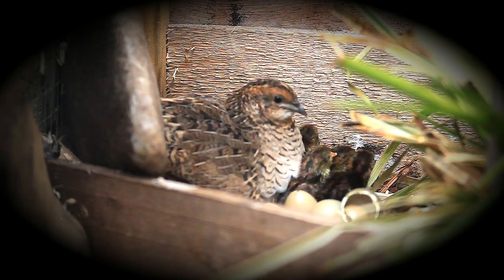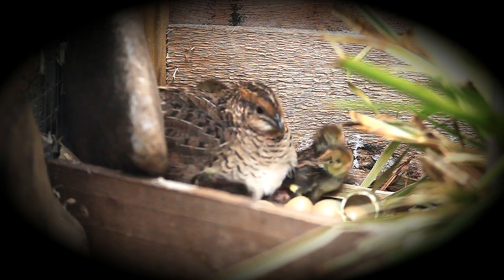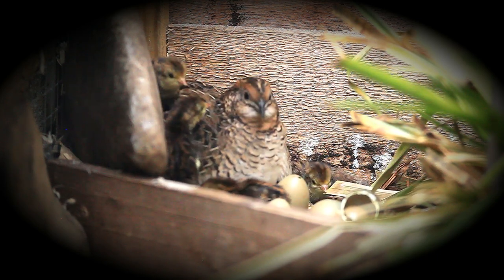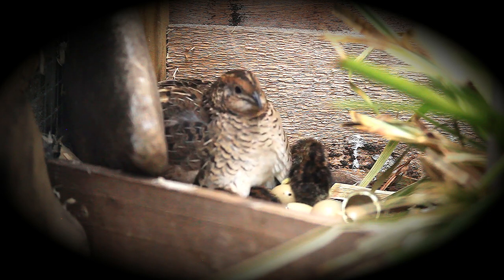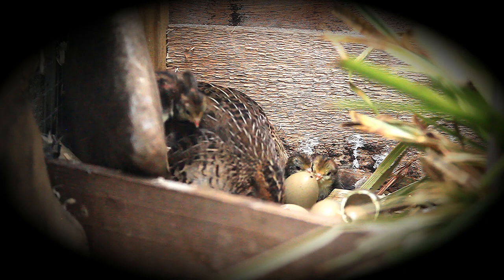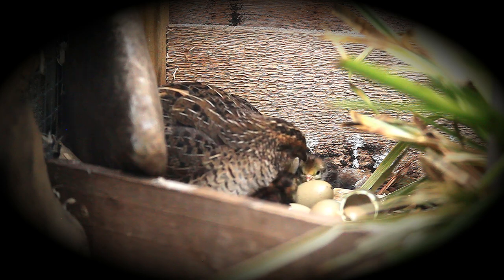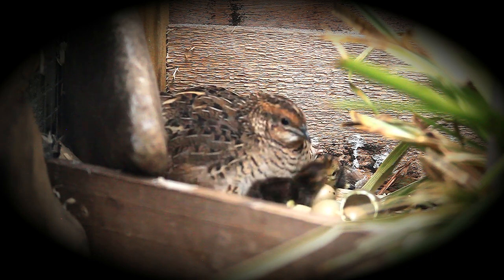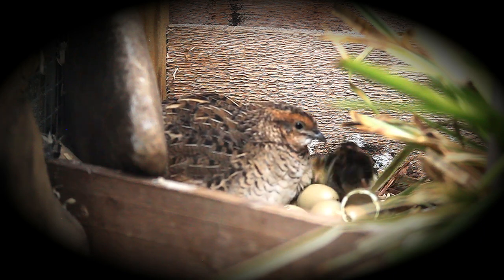Baby quails (Button/King quail), breeding close-up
Breeding/raising quails, a new batch of baby quail chicks. A close up of the strong bond between mother and chicks. Enjoy.